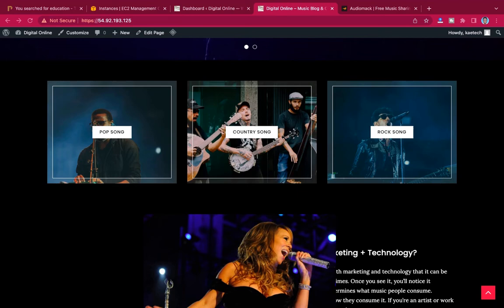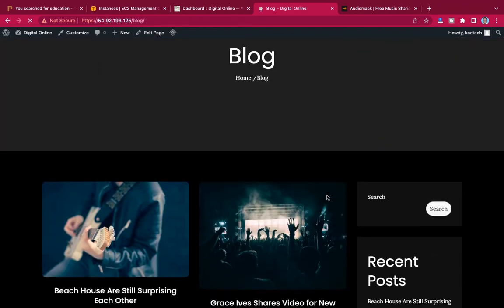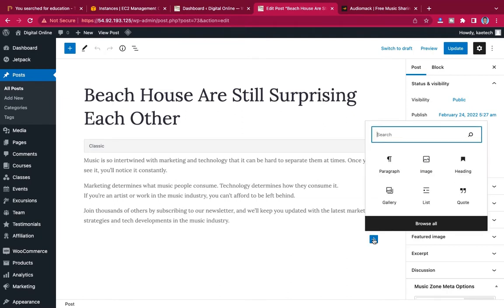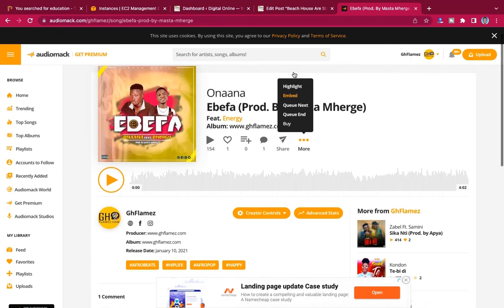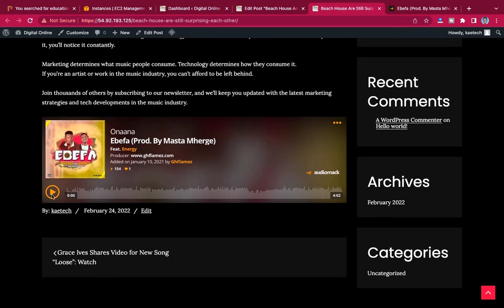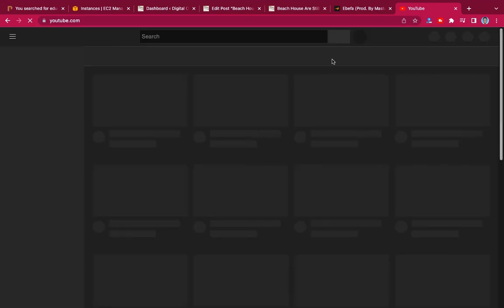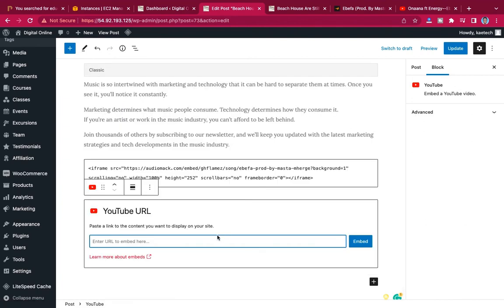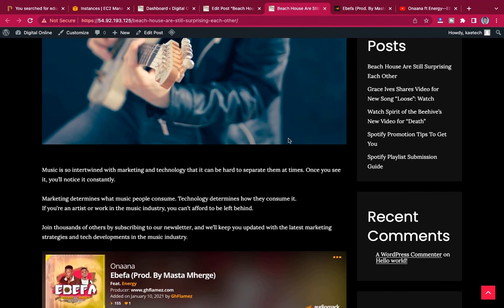How to embed or add Audiomack player and Youtube videos in your blog post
This video tutorial shows you how you can embed or add Audiomack player and youtube videos into your WordPress blog post.

Content
00:00:00 Introduction
00:01:23 How to embed add Audiomack player into blog post
00:04:24 How to embed youtube videos into blog post